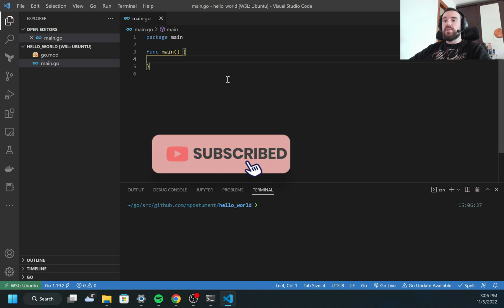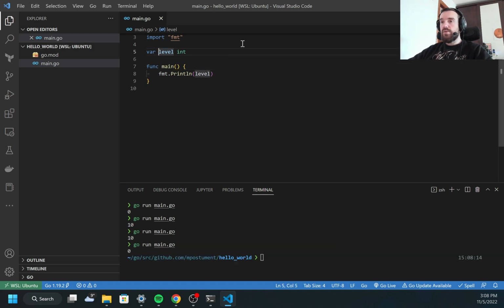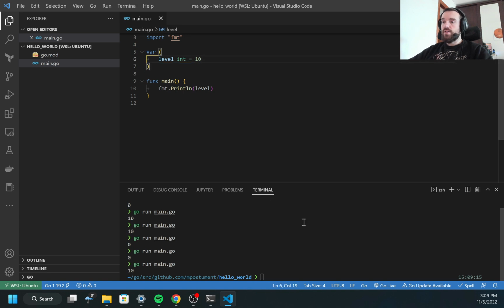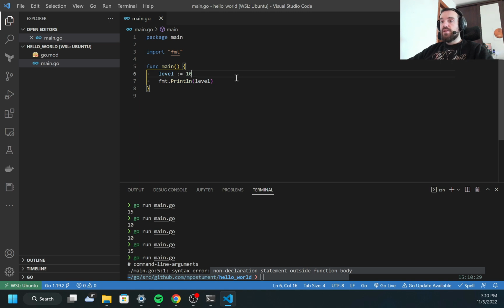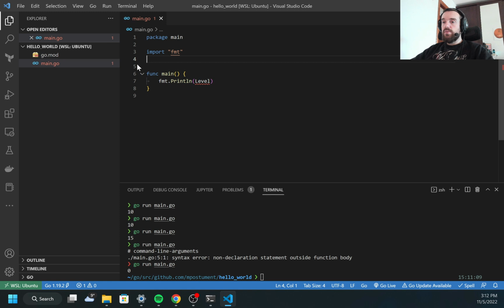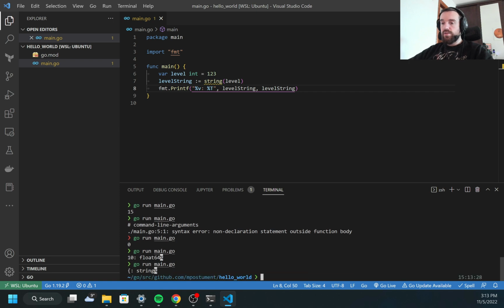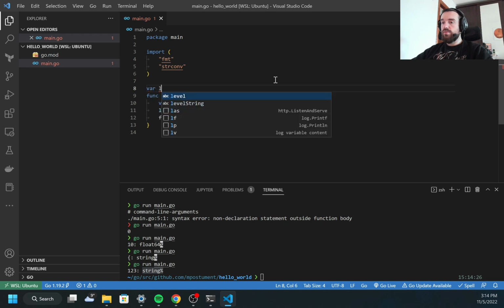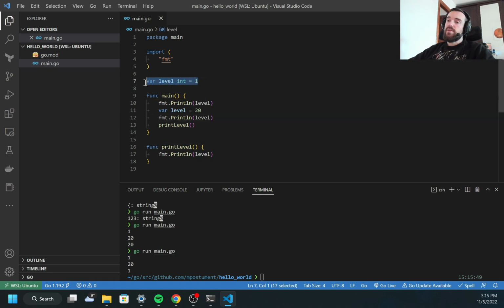Golang - Variables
In this video, we're going to explore the basics of the Golang variable type. We'll look at the different types of variables and how to use them in our code. We'll also explore some of the built-in functions for dealing with variables.

If you're new to Golang and are looking to learn more about its variable types, then this video is for you! By the end of this video, you'll have a good understanding of the basics of the variable type in Golang and how to use it in your code.